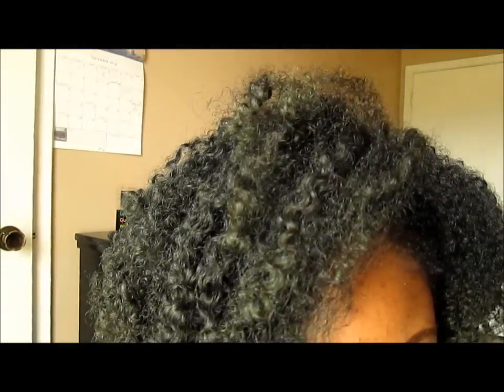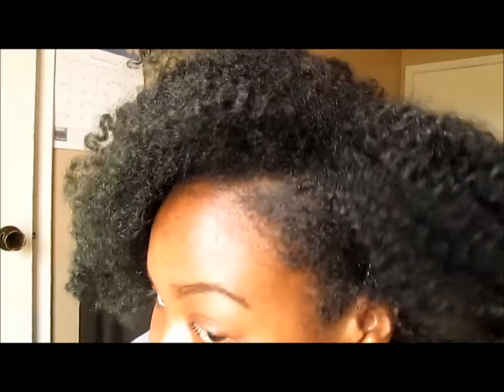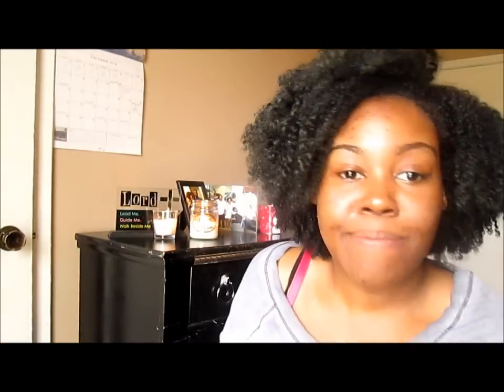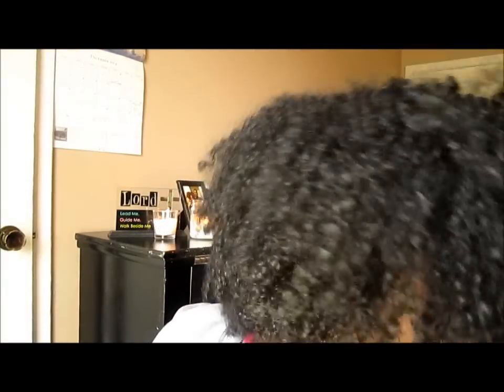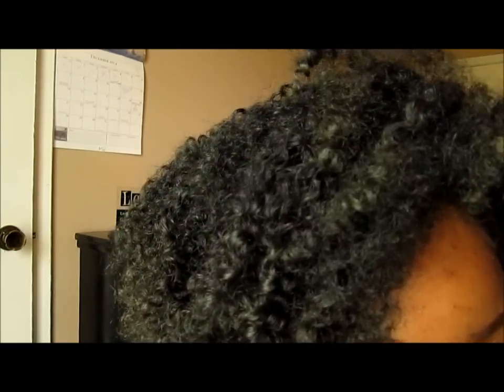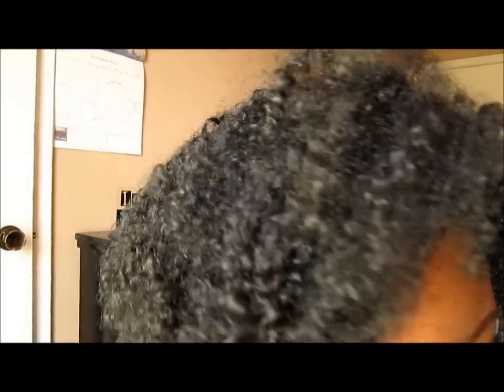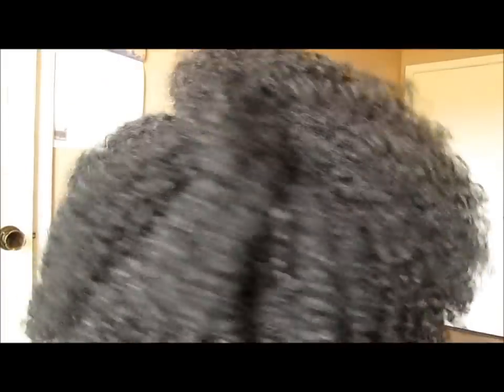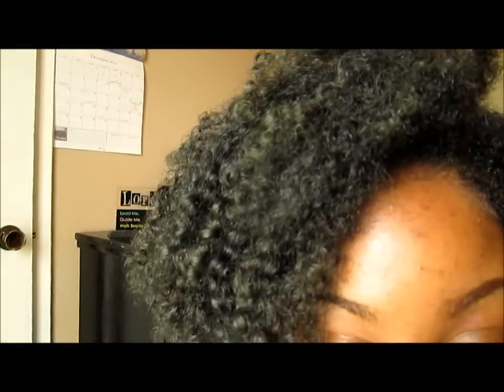Adore Black Velvet Hair Color Review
Hey, I wanted to do this hair color review for you all! I believe that it really has a great color pay off, it smells good, its free of any harsh ingredients. OPEN FOR MORE: